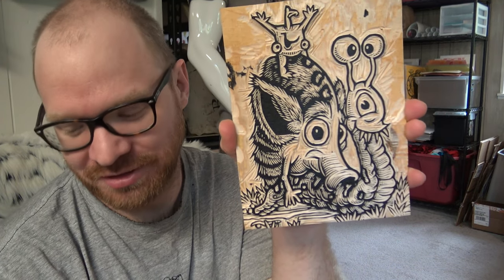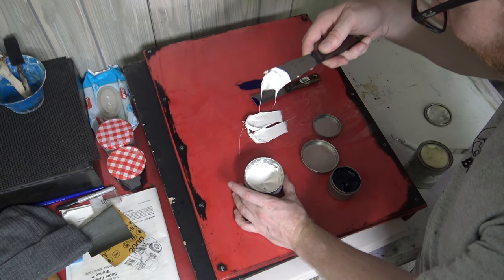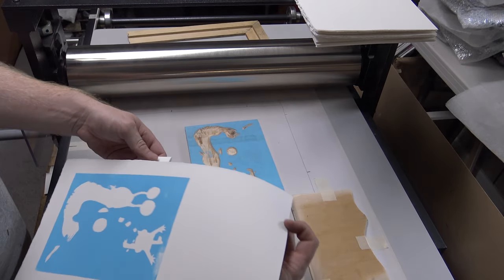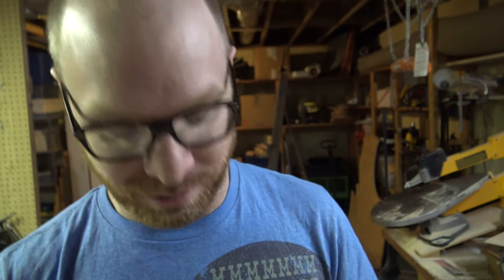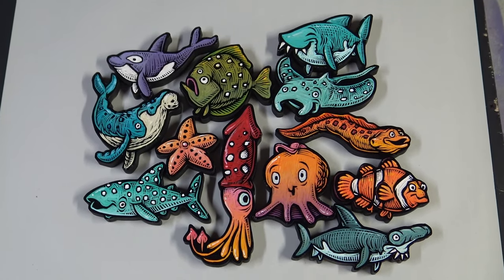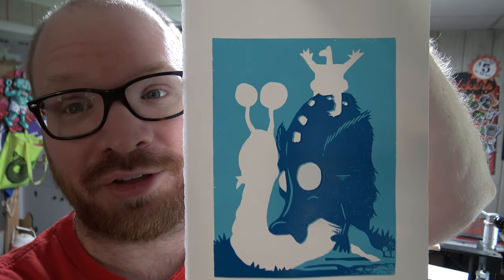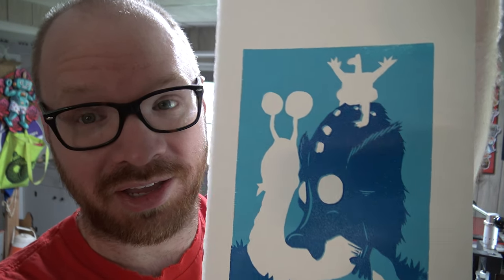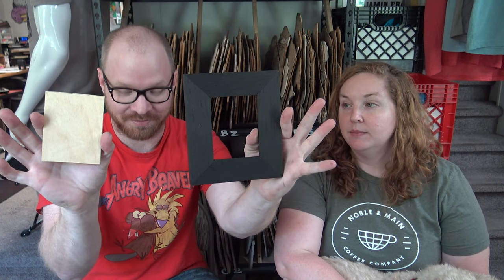Noosh! Vlog #75: Arf Arf Arf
In this one I work on a multi color block print, sketch for a new T-shirt design and finish some tiny woodcuts!

Tech

Shotgun Mic
Boom Arms
Apple Pencil
Smart Phone tripod mount
Digital Projector

Printing

Carving

Carving Tools
Wood - Birch, check your local lumber yard.
Spray Paint - Cheapest you can find. So you can see through it.

Cutting Wood

Scroll Saw
Scroll Saw Blades

Painting